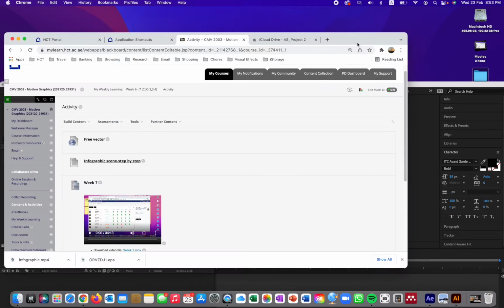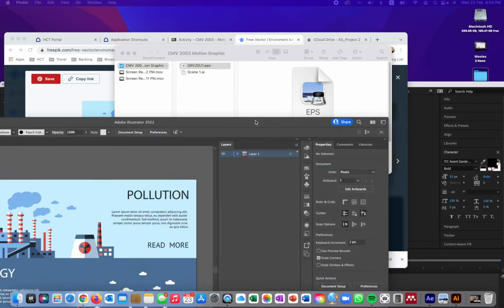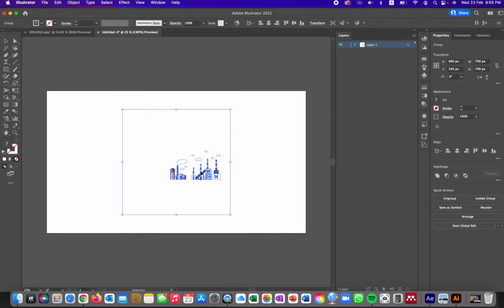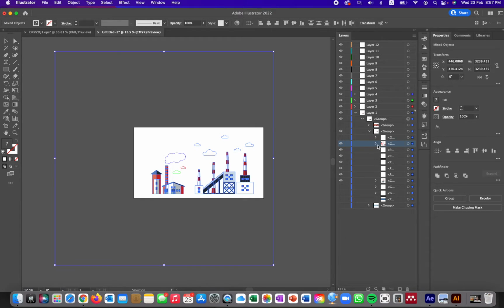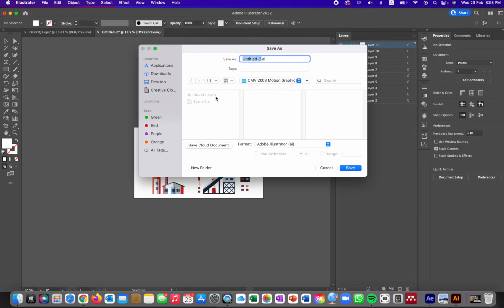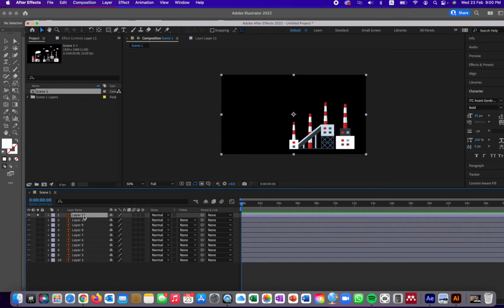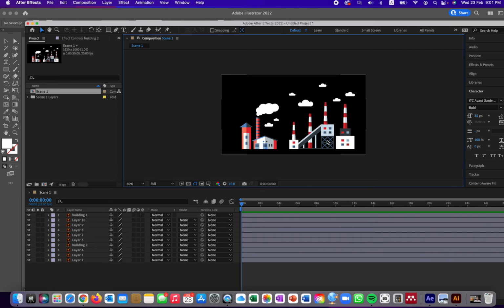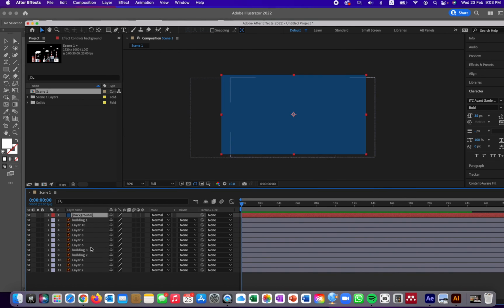CMV 2003_Part 1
Used ready vector and organize the layers in Illustrator for after effects files